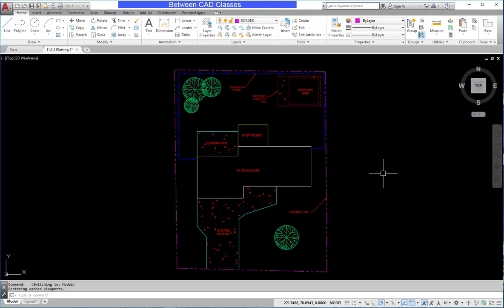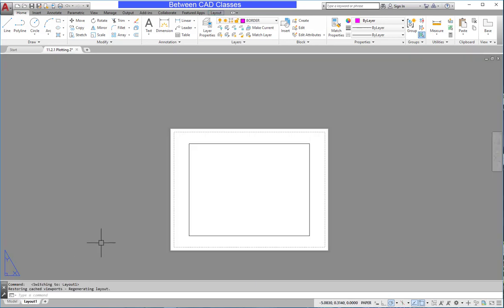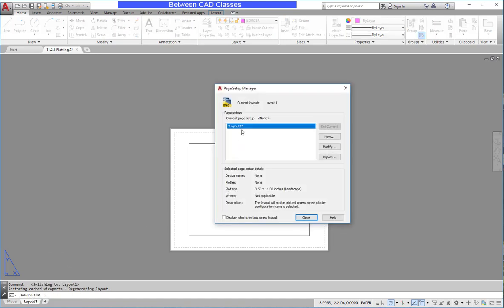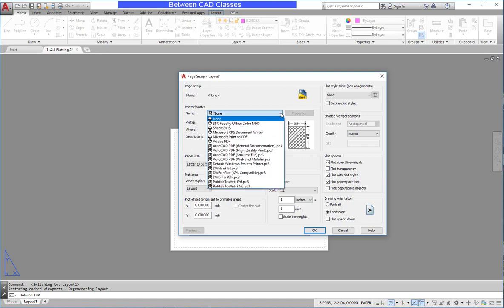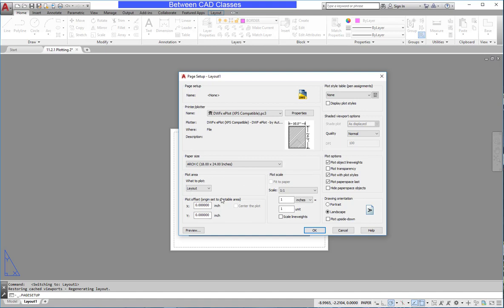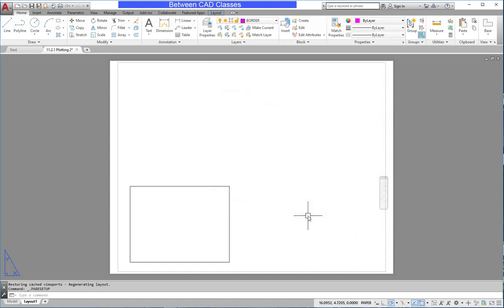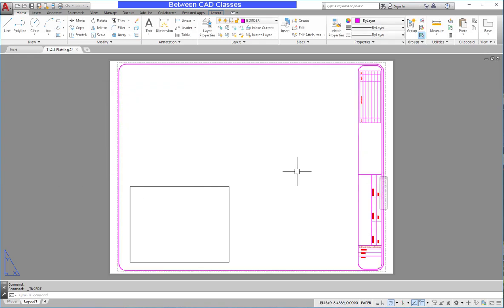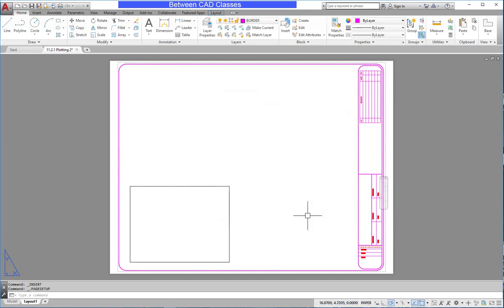Modifying the Page Setup in AutoCAD